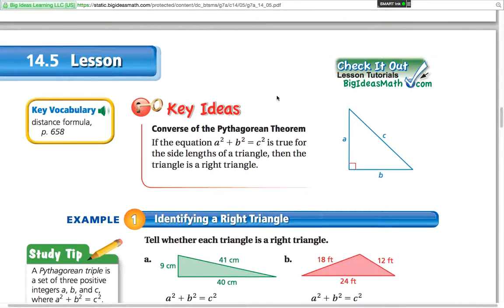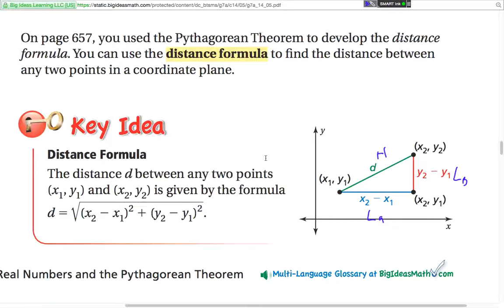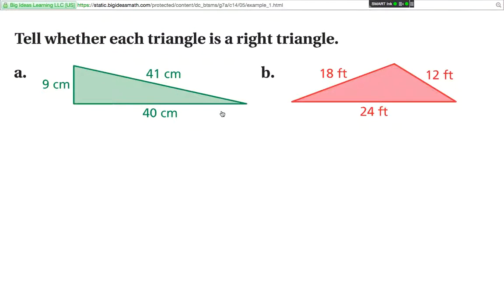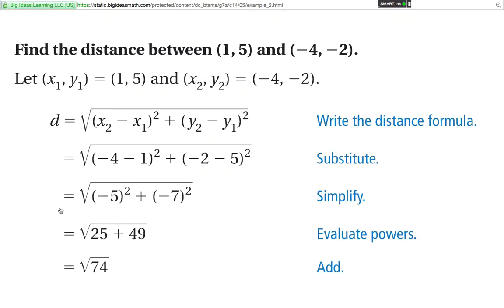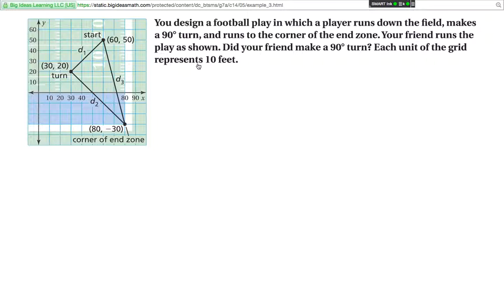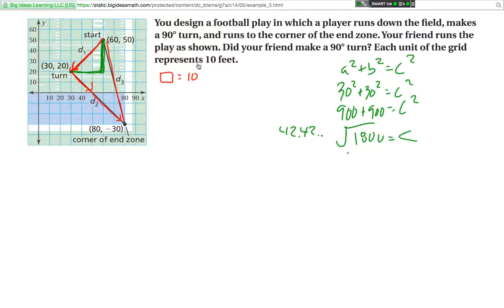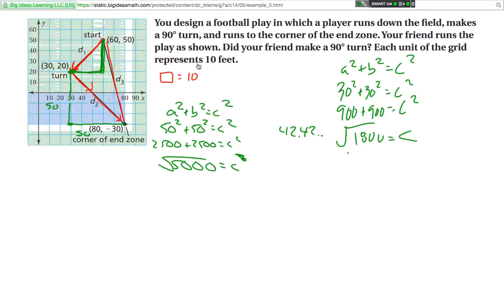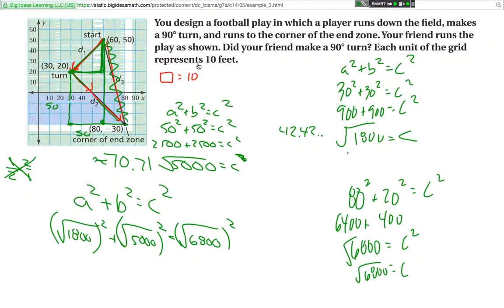Applying Pythagorean Theorem